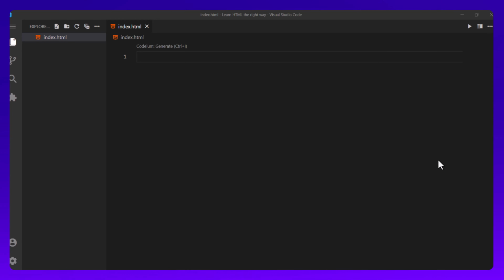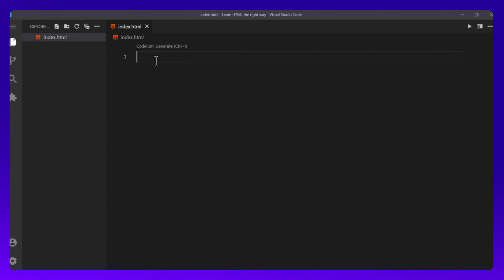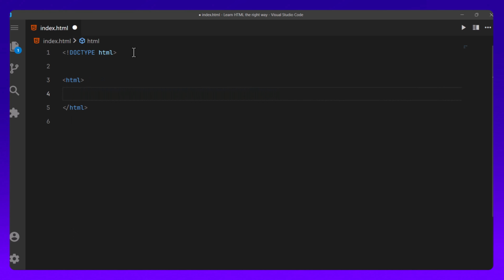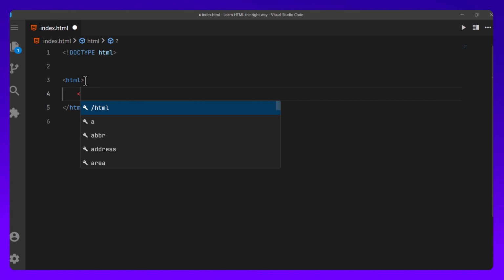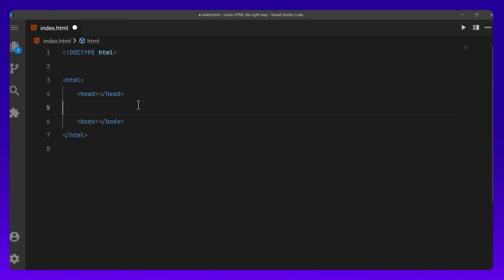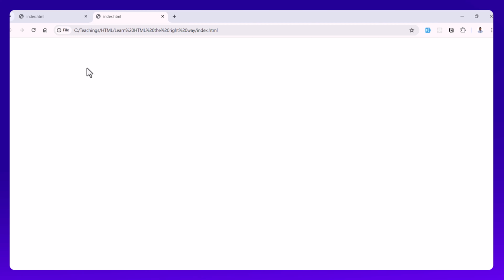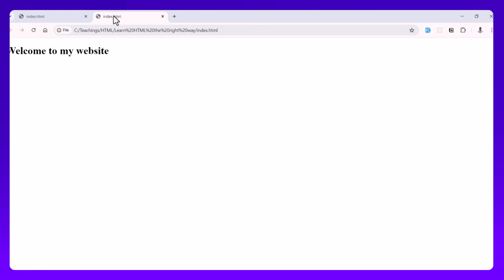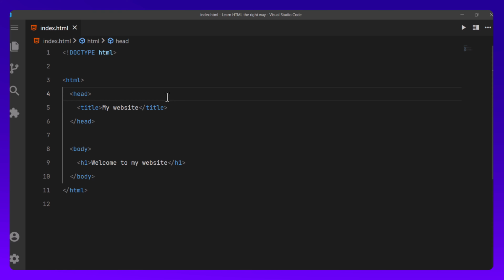HTML DOCUMENT STRUCTURE - LEARN HTML THE RIGHT WAY (BEGINNER & ADVANCE)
In this video, you will learn about HTML document structure.